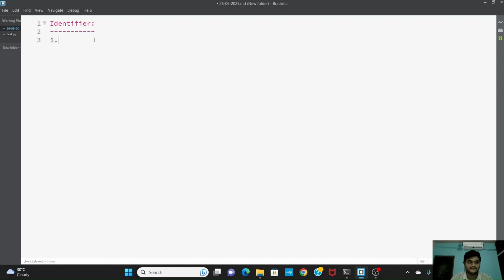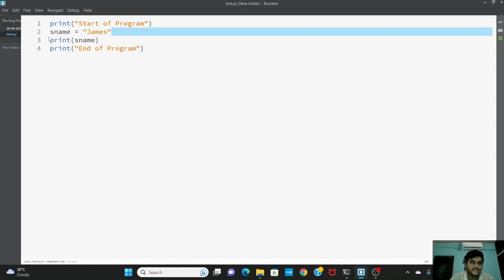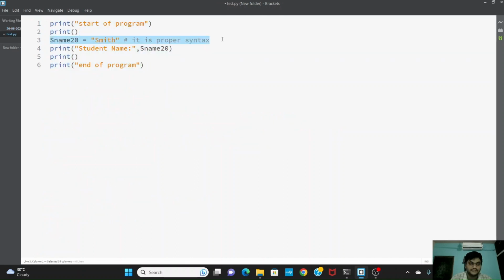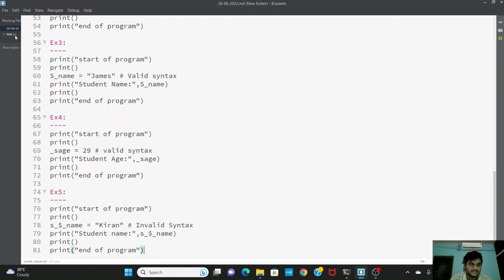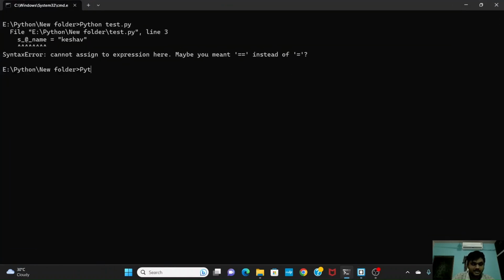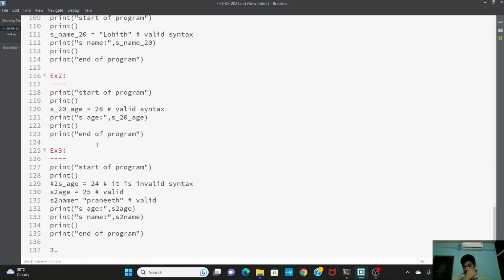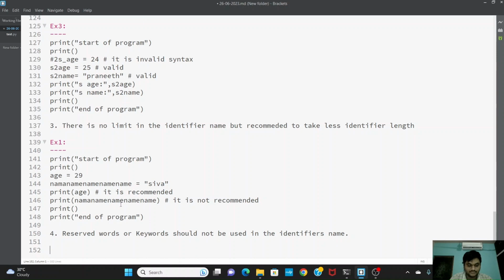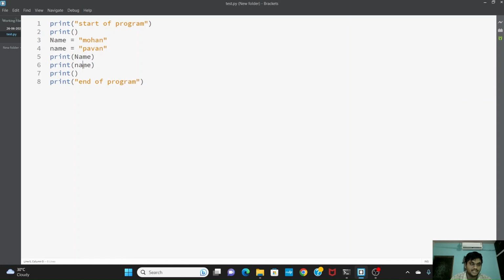Python Identifiers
# Rules to follow the Identifiers creation